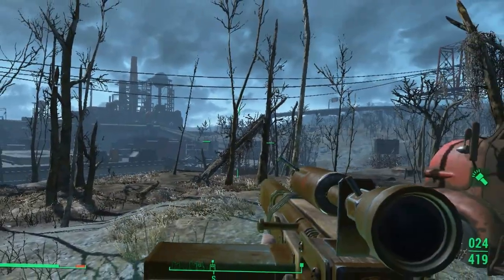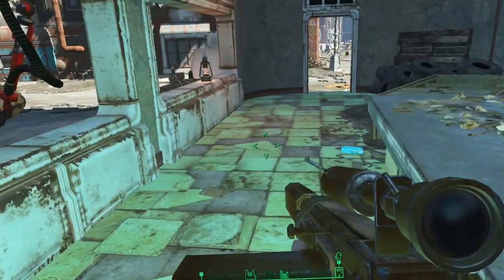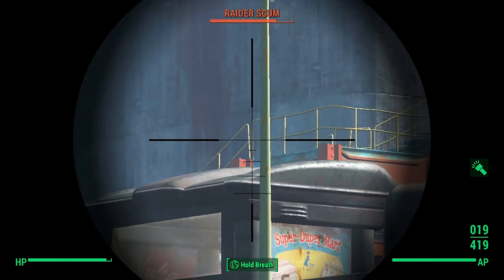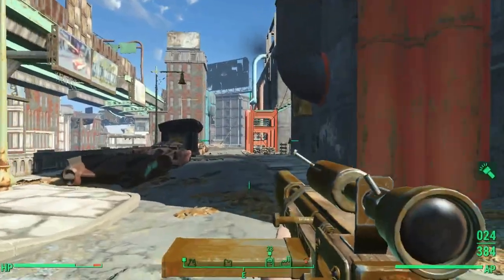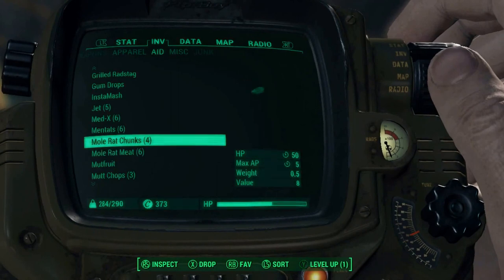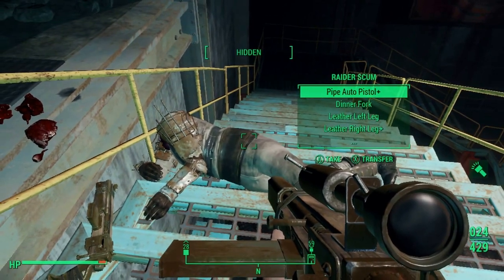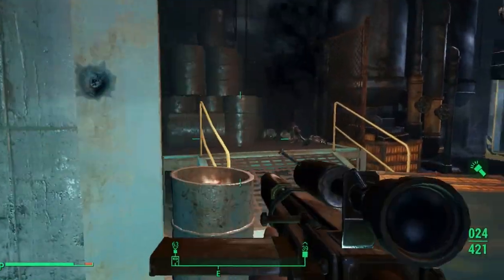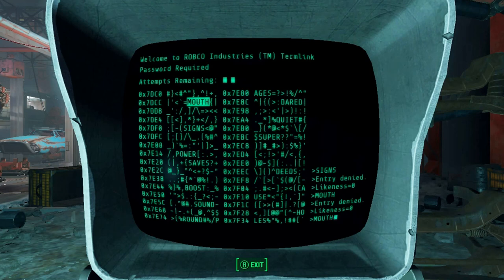Fallout 4 ~ Episode 11: Corvega Assembly Plant - Part 1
All I have to say, is this game is amazing and it has been worth every penny so far!

- Sharlenwar
Recorded On: Nov 30th, 2015

You’re S.P.E.C.I.A.L!